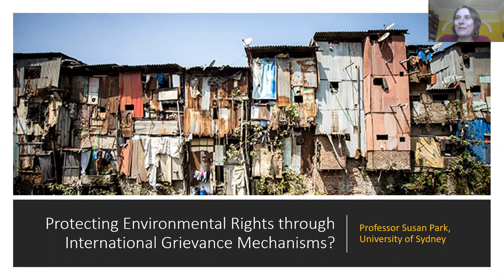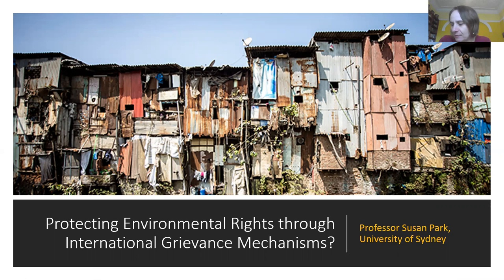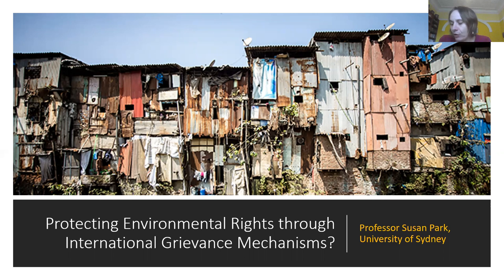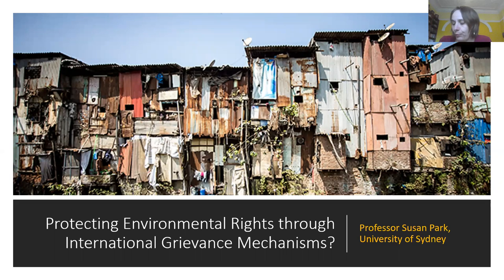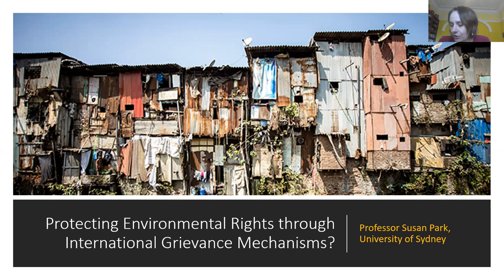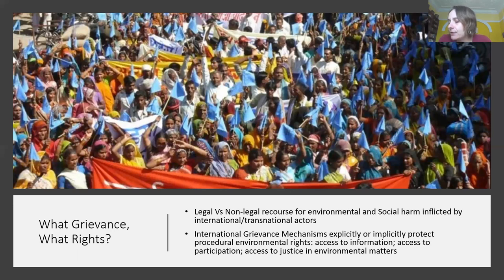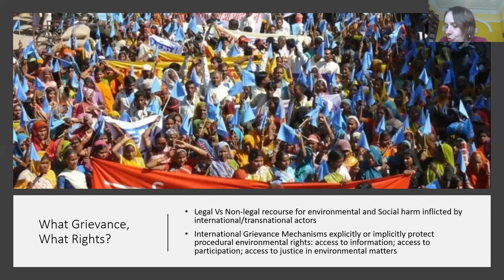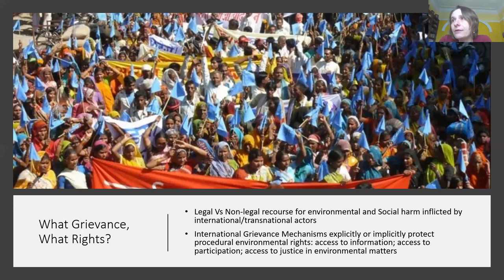Susan Park - Keynote Speech - 9th IWACP - How are Energy-Intensive Industries...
The invited Keynote Speaker Susan Park presents her research, entitled 'Protecting Environmental Rights through International Grievance Mechanisms?', in the 9th International Workshop on Advances in Cleaner Production. The event was hosted in Melbourne, Australia, May 26th, 2020.